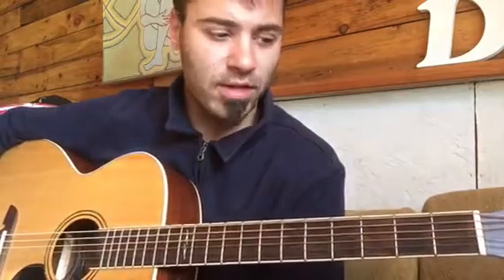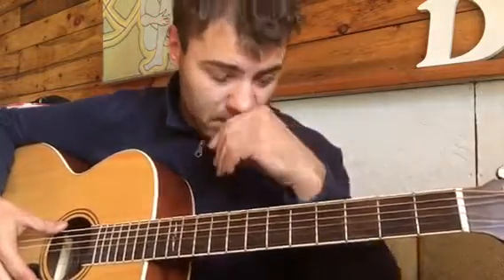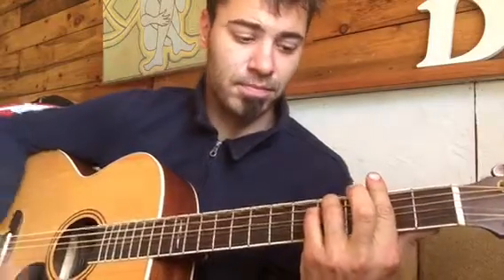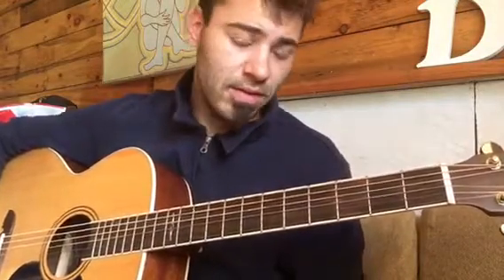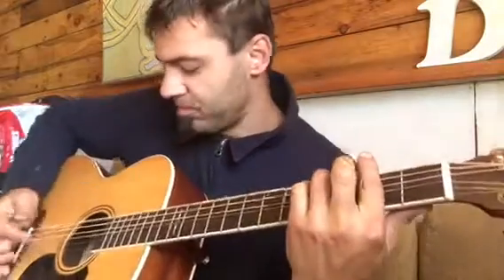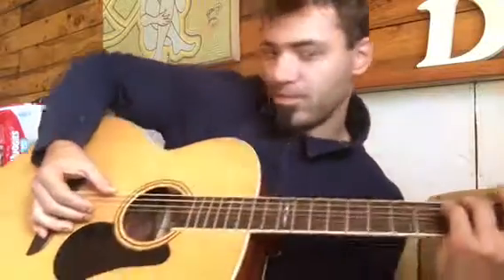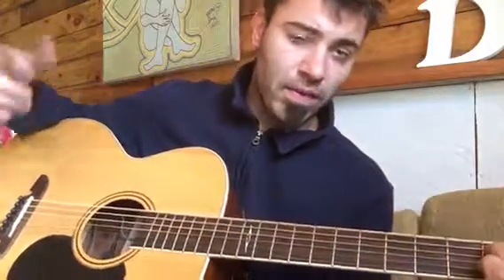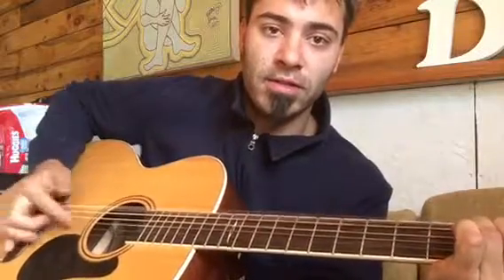How to Play Sound of Silence Disturbed Style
I realized i made an error with my chords... The first chord is C#m but on a standard guitar it would be F#m which is how I referenced the rest of the chords.  C#m, B, A, E are the actual chords I'm playing and if you put a capo on the 9th fret that should be tuned with me.